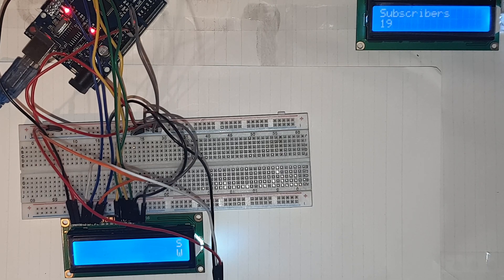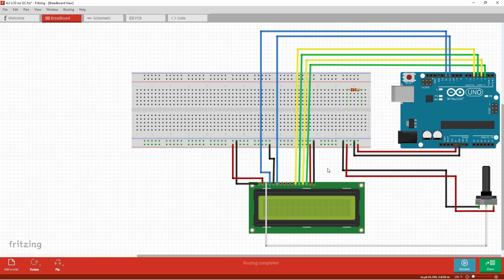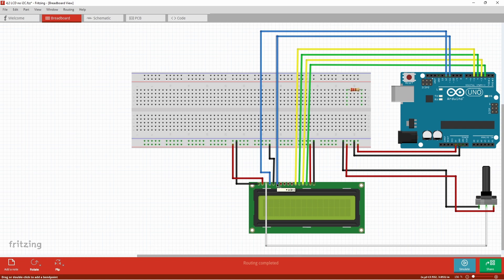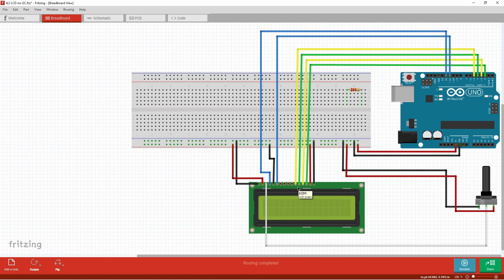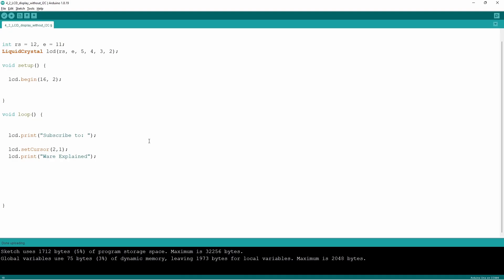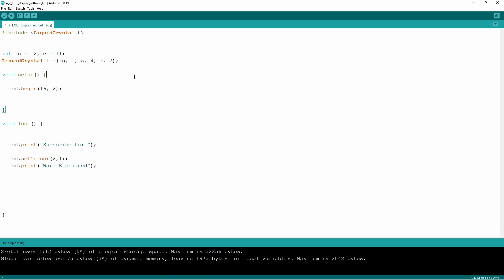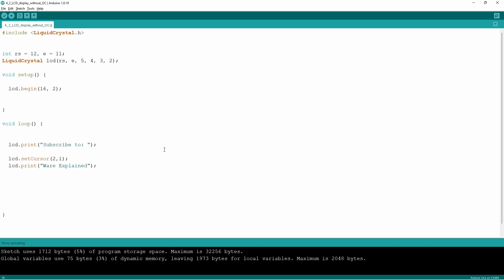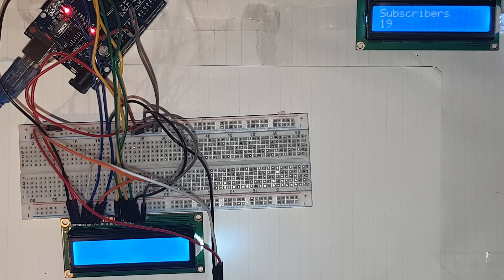Arduino Series: Tutorial | 4:2 1602A 16x2 LCD Display without I2C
In this video I go over the pins of a common lcd monitor, how to use them and their designated connections.
I also do not make use of an I2C for this display tutorial.
to get yourself a monitor similar to the one I'm using;
if you need a potentiometer:
to follow with me purchase yourself an Arduino kits;
To become apart of our discord community, join through;

Appreciate it

0:00 Intro
0:21 Circuit Layout
2:04 The Code